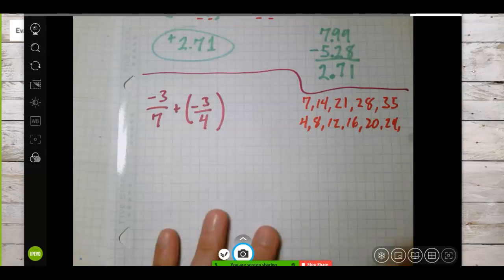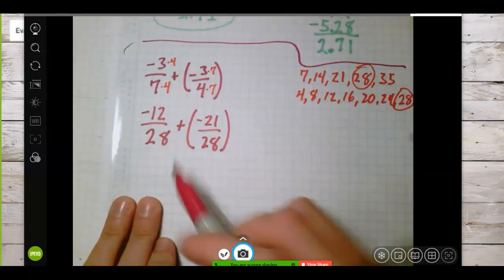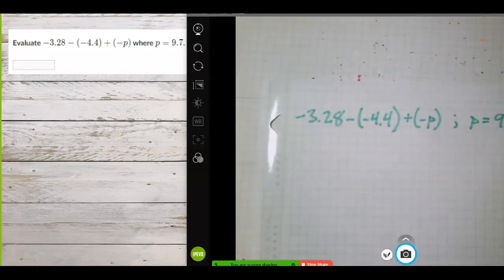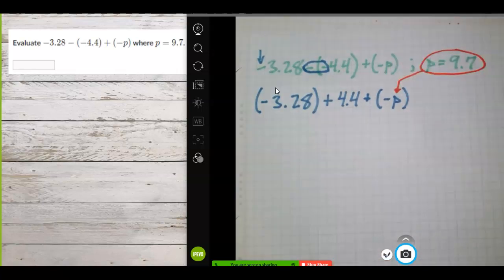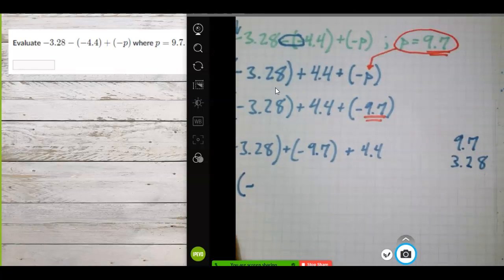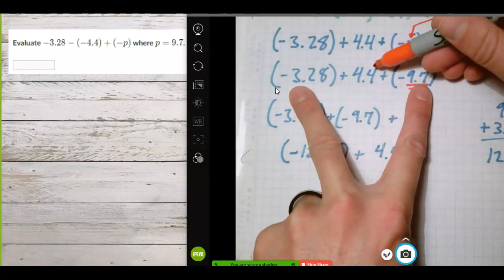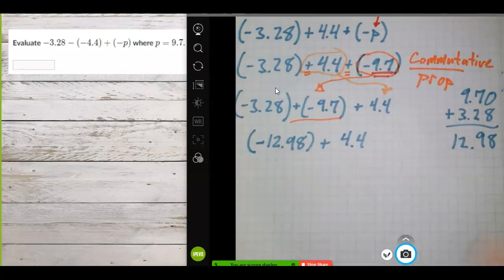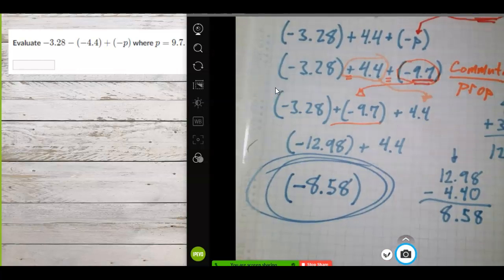9.24.20 - Math Lab - Subtraction and Substitution part 5